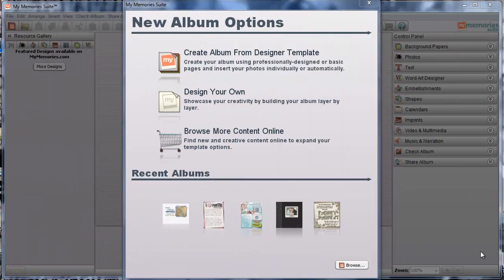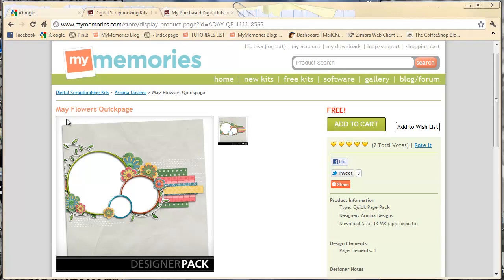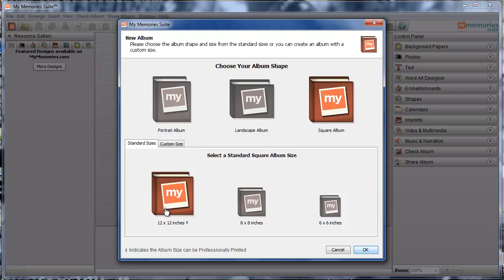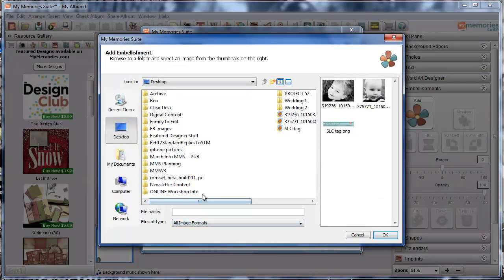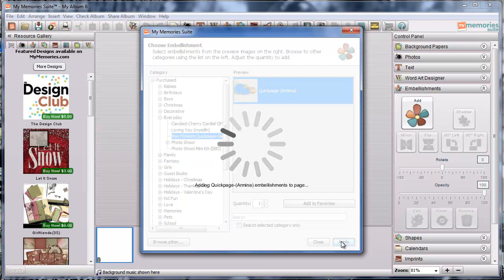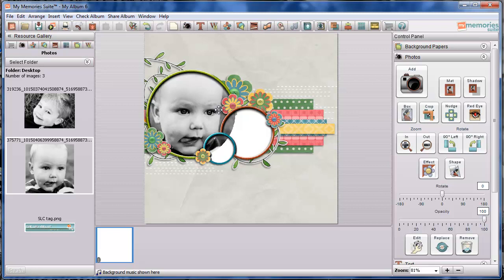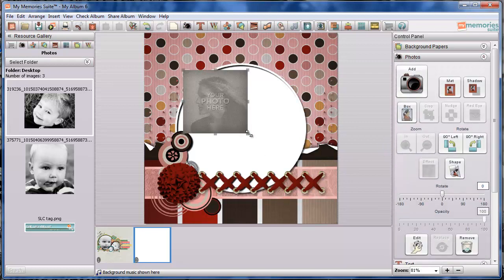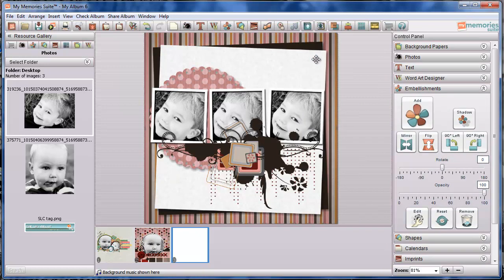*How to use QuickPages* in MyMemories Suite V3 Software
This *Short & Suite* video tutorial will walk you through using great designer QuickPages in your MyMemories Suite software!  Check out these examples and MANY more in the Design Shop

Lisa J.